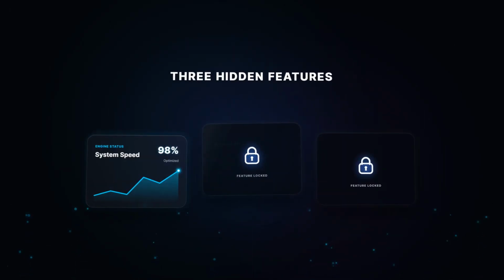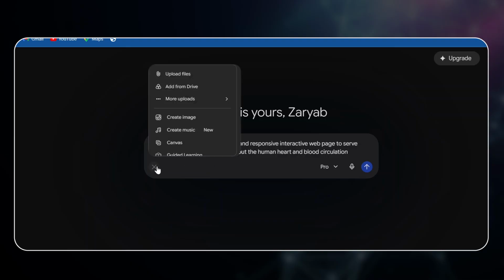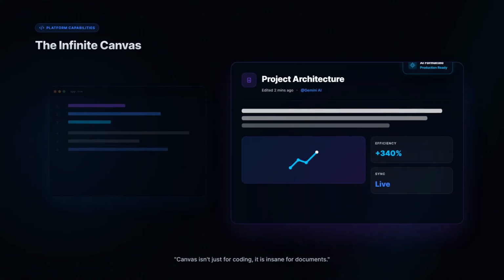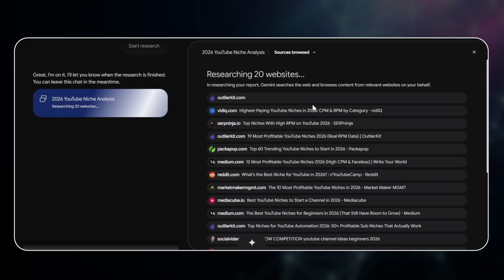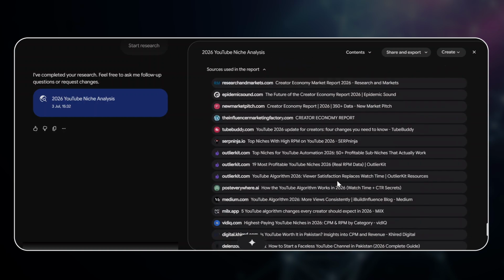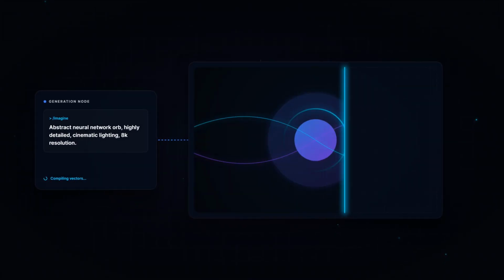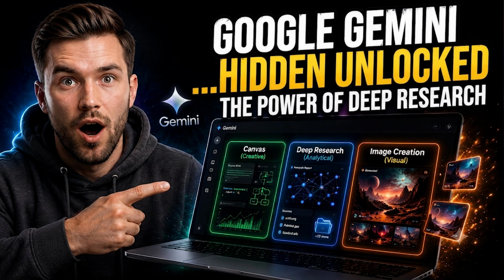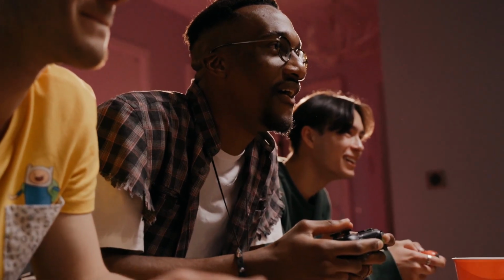3 Hidden Google Gemini Features That Will Save You Hours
Google gemini the killer of ChatGPT, Claude, Perplexity

Get the exact, highly detailed prompts used in this video to test these features yourself!

Watch as we put Gemini to the test with real-world, high-level workflows. We will build a fully responsive educational website from a single prompt, transform a completely unformatted research paper into a publication-ready PDF document, use Deep Research to analyze profitable YouTube niches for 2026 with real citation tracking, and generate stunning graphics with perfect character consistency across multiple frames.

💡 What You Will Learn in This Video:

    Gemini Canvas for Developers: How to use the split-screen workspace to generate, preview, and edit live HTML, CSS, and JavaScript.

    Gemini Canvas for Documents: How to automatically clean up messy research notes, set text margins, fix formatting, and download a professional PDF.

    Deep Research Masterclass: How to generate autonomous internet-browsing research plans that aggregate real-time data, RPM/CPM trends, and technical API comparisons with direct source links.

    Next-Level Image Generation: Advanced descriptive prompting techniques for custom YouTube thumbnails and creating seamless 3x3 grids with strict facial and clothing consistency.

🕒 Video Timestamps

    00:00 - The True Power of Google Gemini (Intro)

    01:10 - Feature 1: Gemini Canvas Explained

    03:01 - Building a Responsive Website Live

    04:33 - Turning Messy Text into a Publication-Ready PDF

    06:56 - Feature 2: Deep Research (YouTube Niche Market Analysis)

    08:09 - Deep Technical LLM API Comparison Table

    09:48 - Feature 3: Next-Level Image Generation (Thumbnail Prompting)

    11:06 - Creating Consistent Characters (3x3 Grid Trick)

    12:48 - Download the Free Prompt PDF & Wrap Up

💬 Join the Community:
What do you think about Gemini’s Deep Research feature? Have you used it to analyze your market or studies yet?